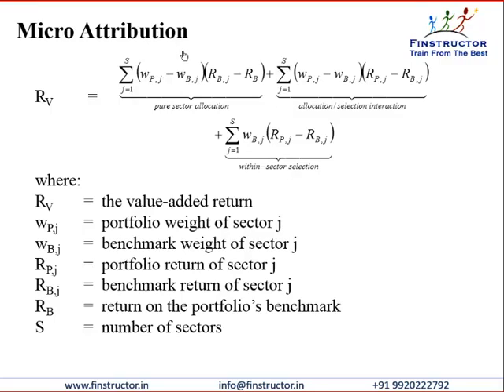Q 1 2 Evaluating Portfolio Performance Part 2 reading #34